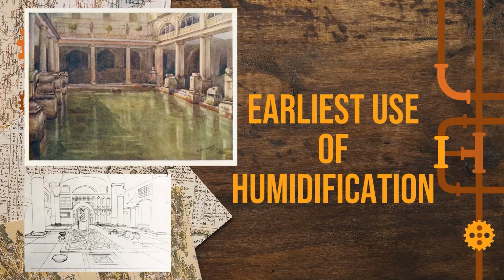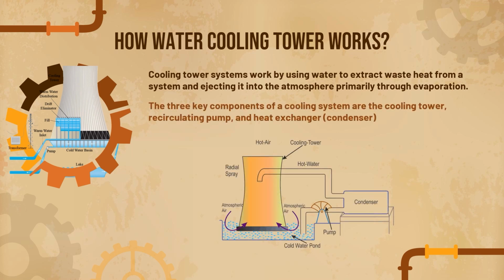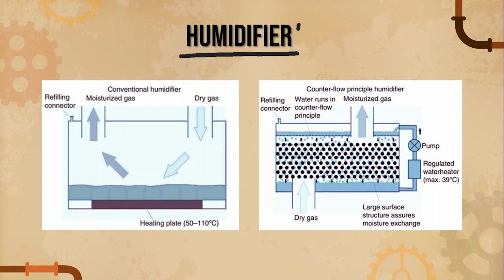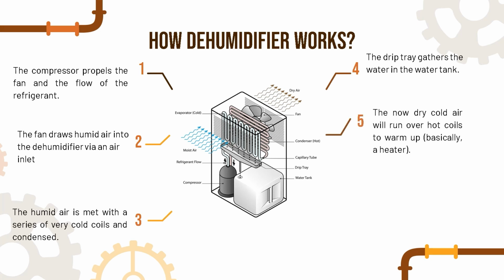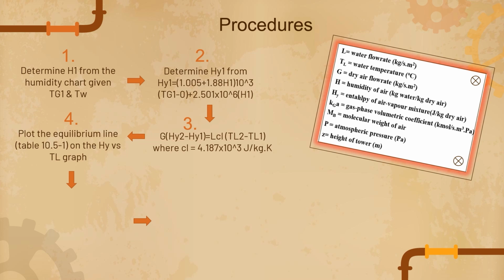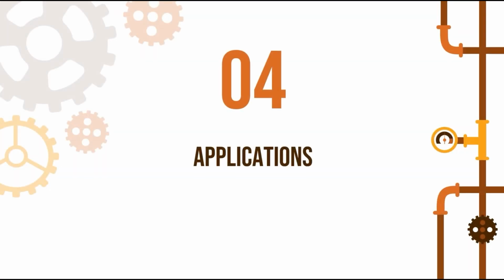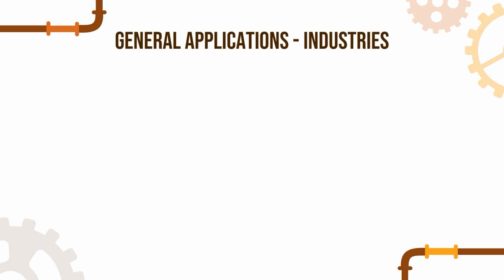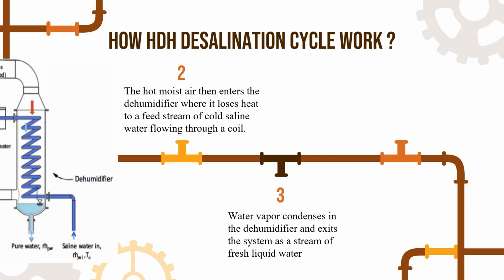SETK 3323 SEPARATION PROCESSES (SEC 02 - GROUP 6) - Humidification and Its Application